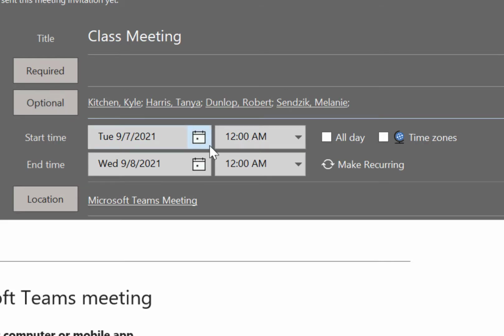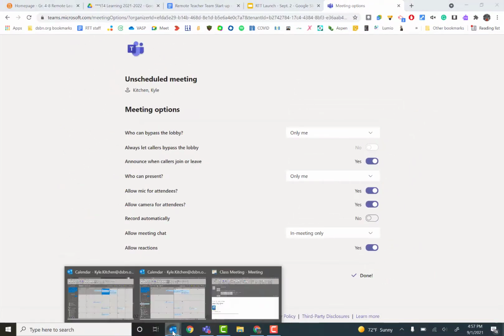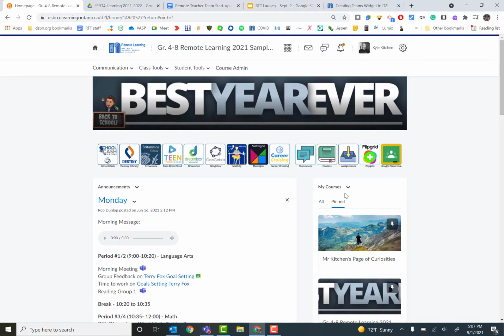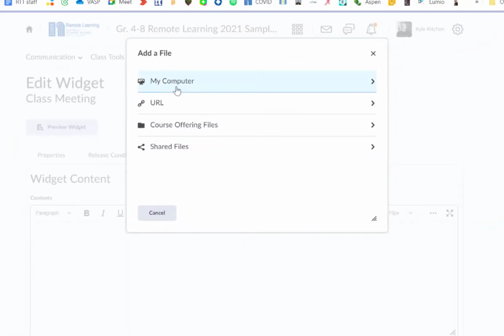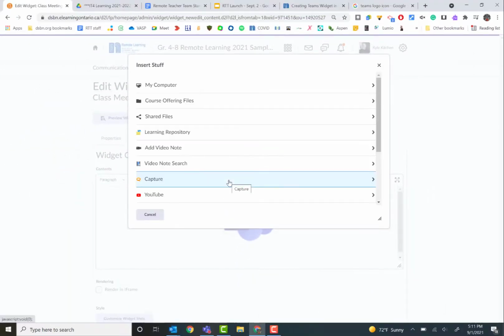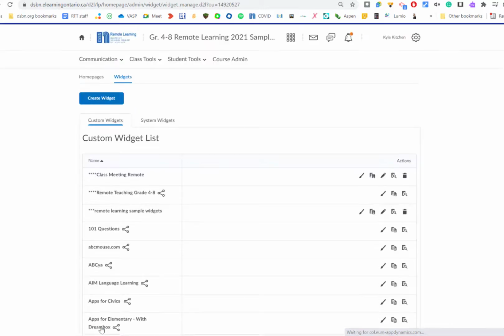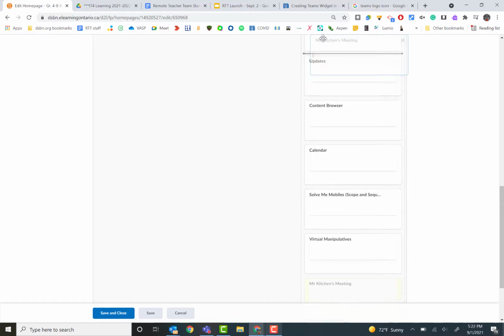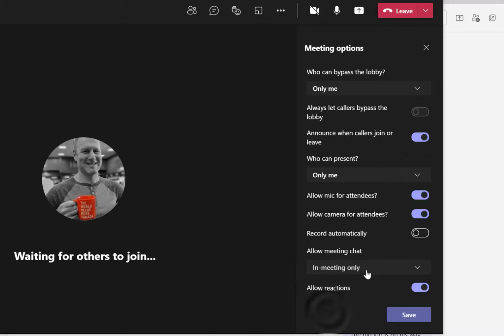TEAMS via Outlook in D2L